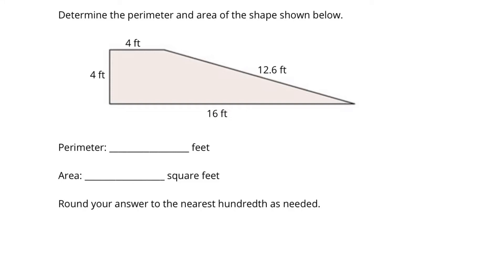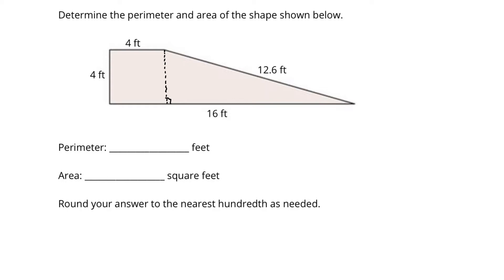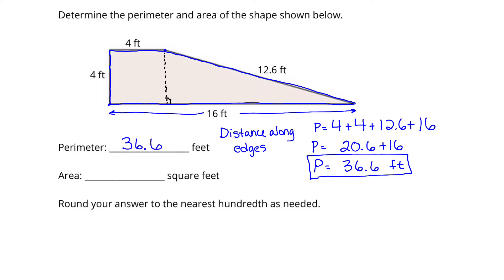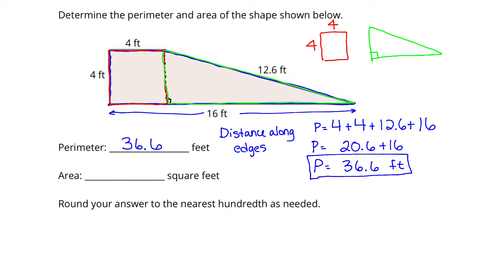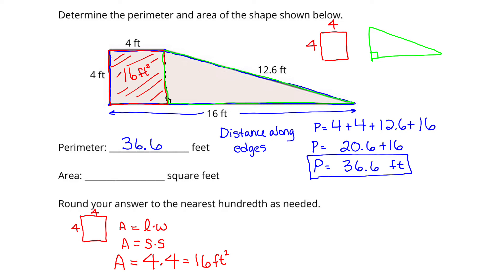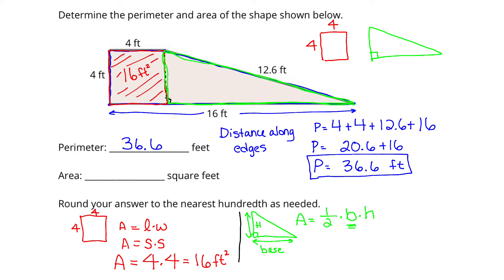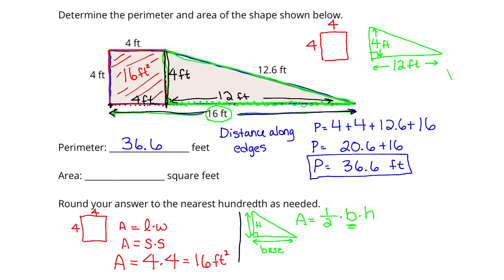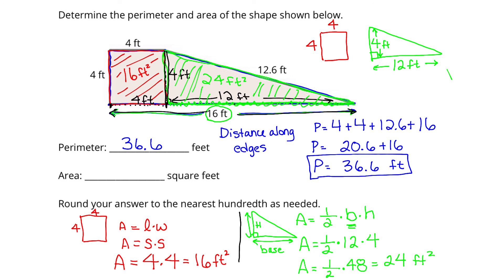Perimeter and Area of a Composite Shape - Square + Right Triangle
In this video, we calculate the area and perimeter of a composite shape made up of a square and a right triangle.